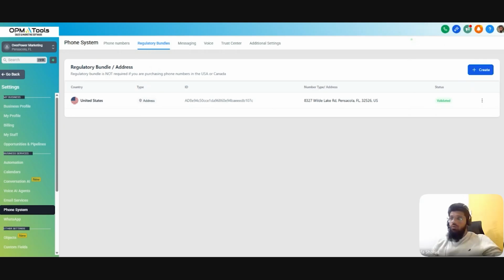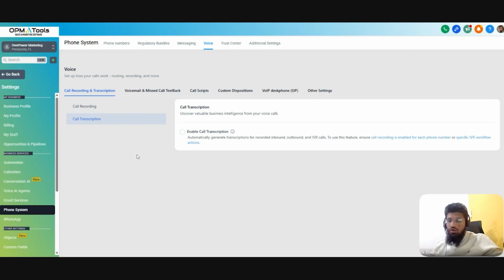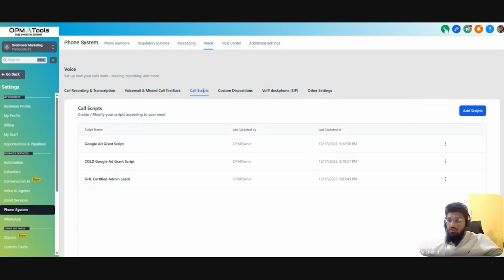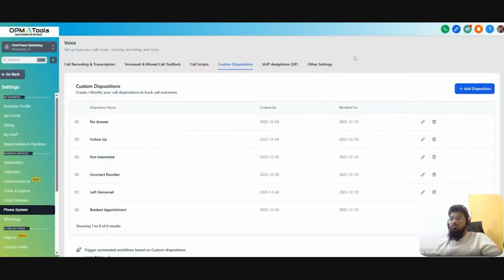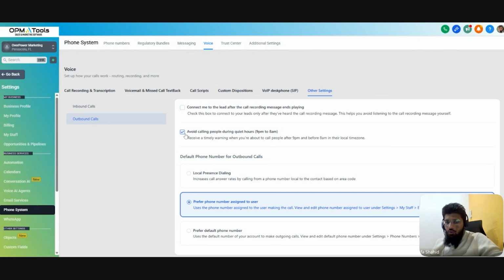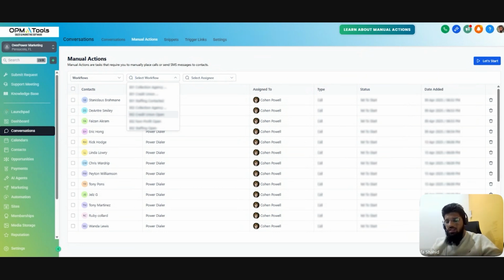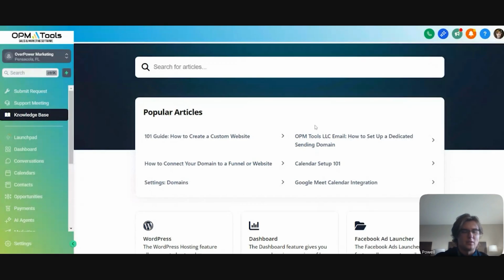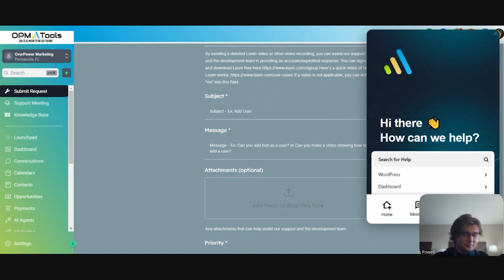OverPower Marketing | Phone System